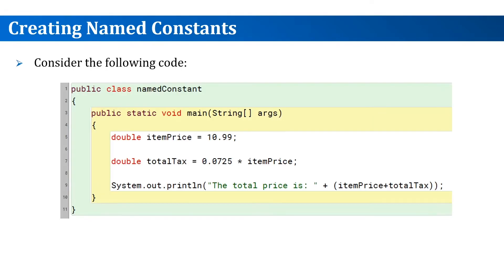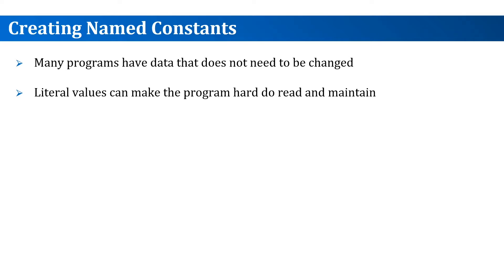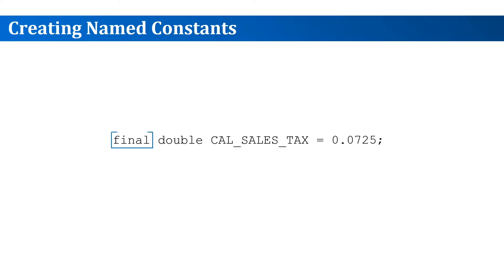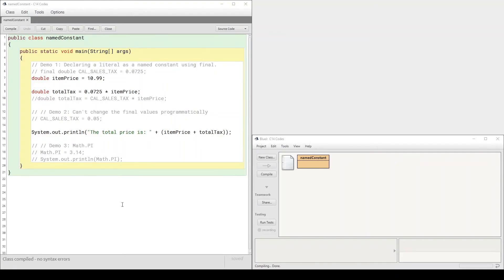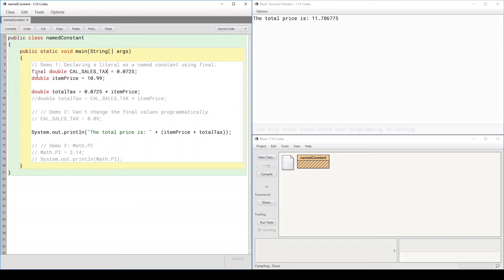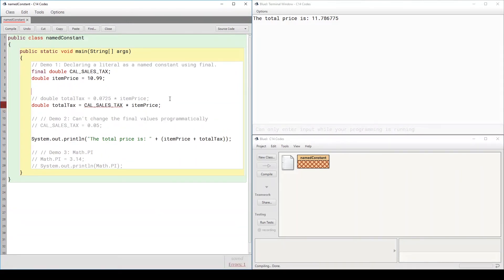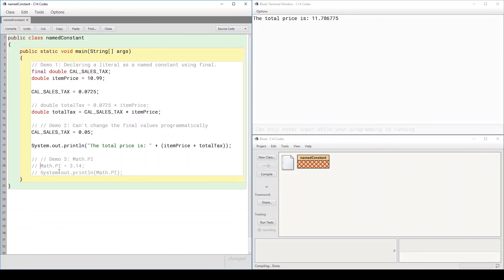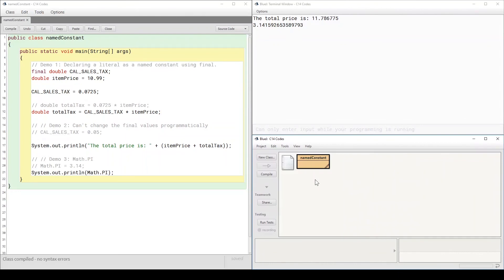Creating Named Constants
In this video, we will learn how to create and use named constants in Java.